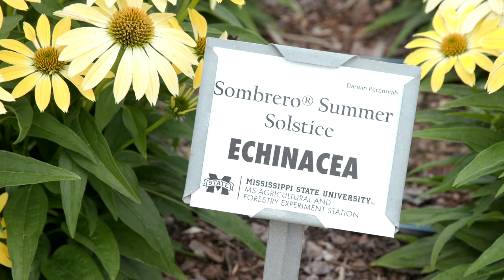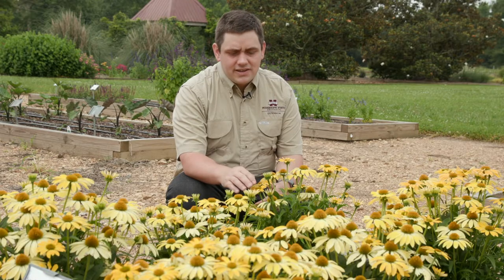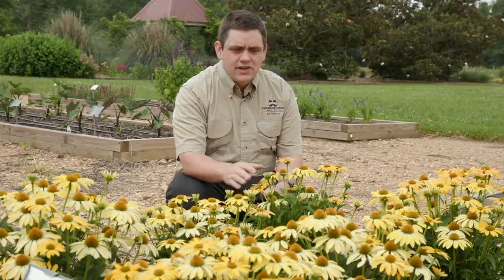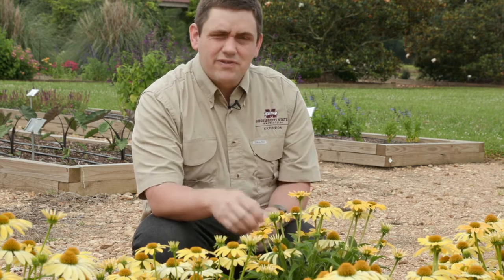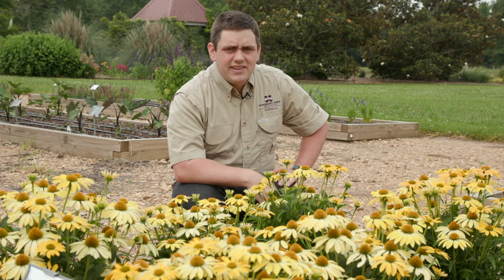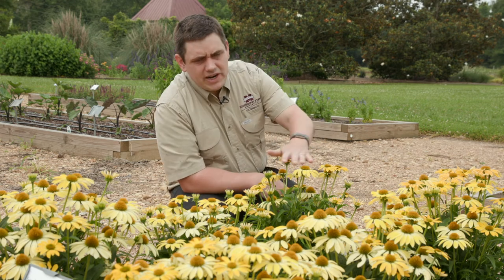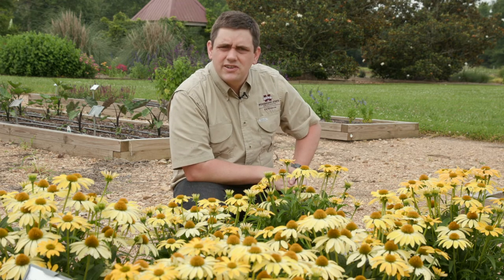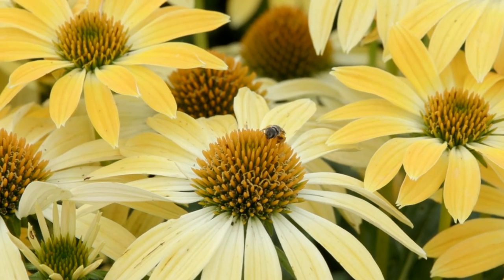Echinacea Sombrero Summer Solstice (perennial)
A new addition to the Sombrero series with a compact, well-branched habit and bright yellow flowers. It begins blooming at the beginning of May and continues throughout July and will likely bloom throughout the season. Flowers fade to a creamy yellow in the heat of the summer. Deadhead spent flowers as needed.